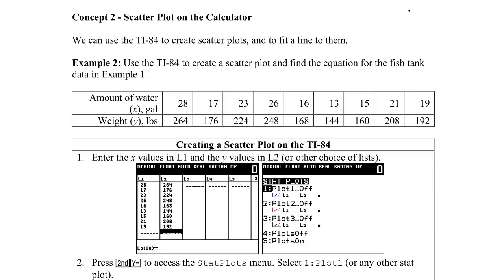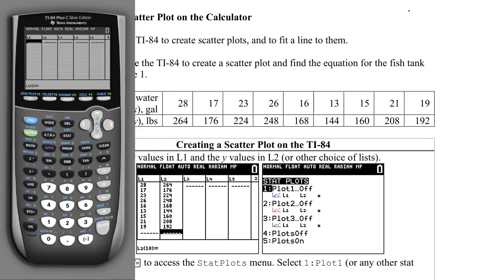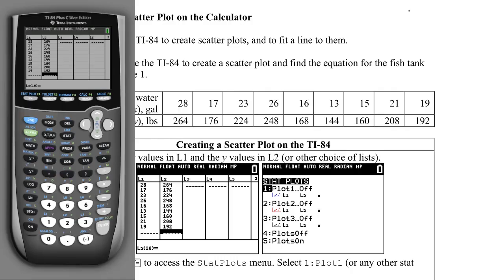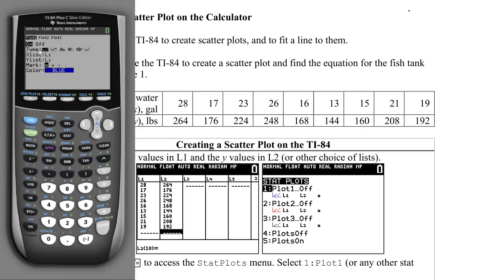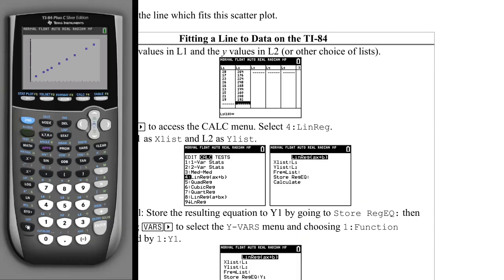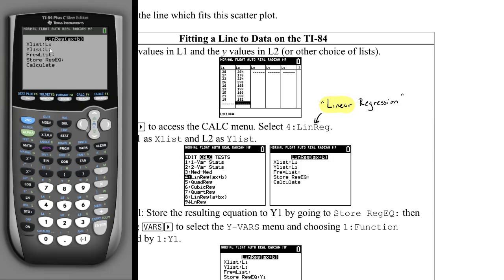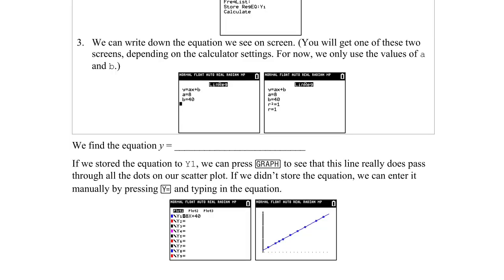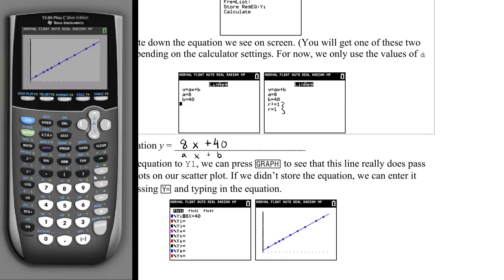Linear Regression - Concept 2 - Scatter Plots on the Calculator